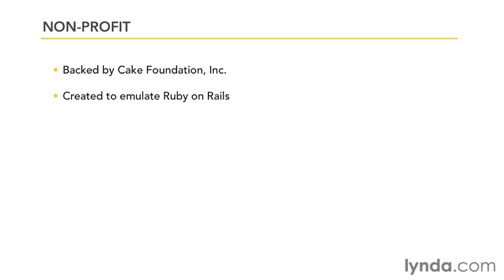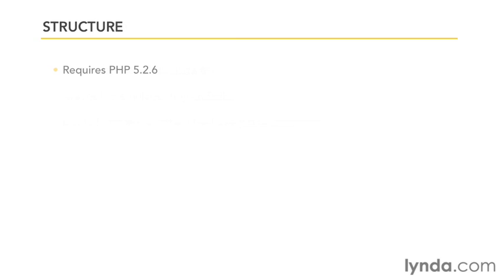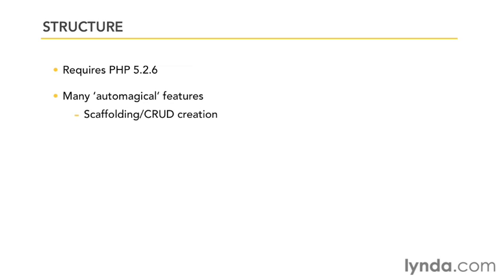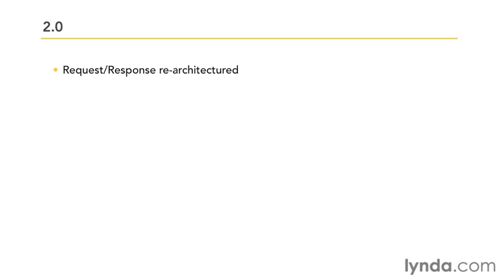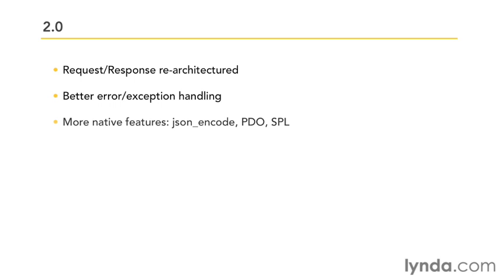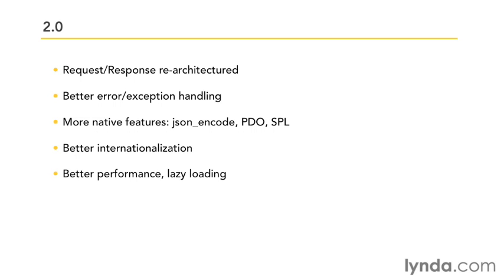MarocTuto.com_01 Intro to CakePHP 2 0